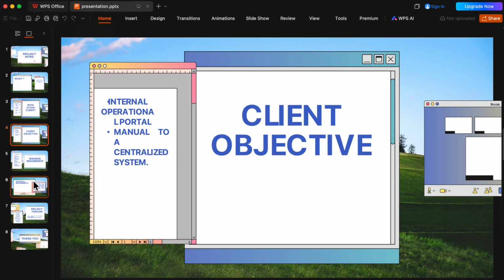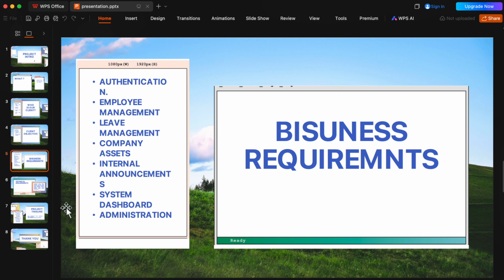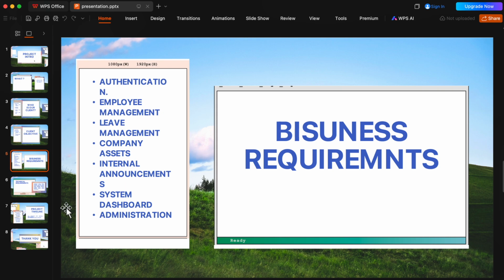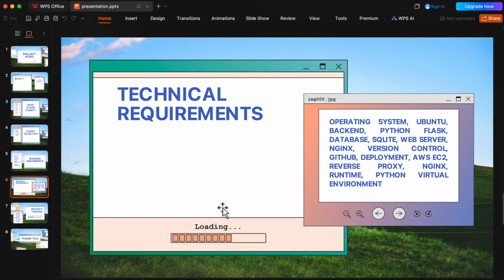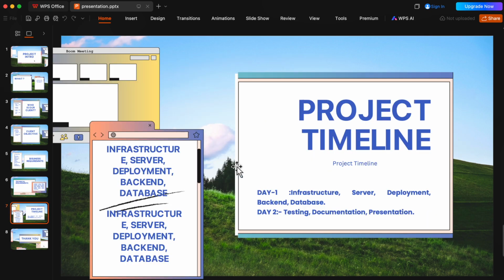Building WESTLANDx Technology : Project Overview